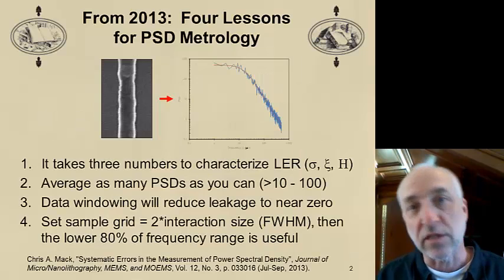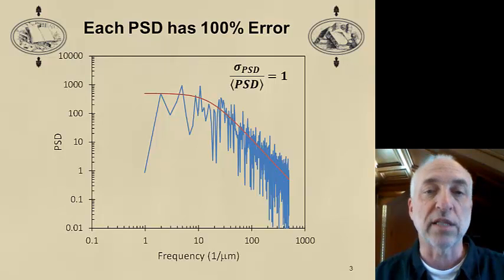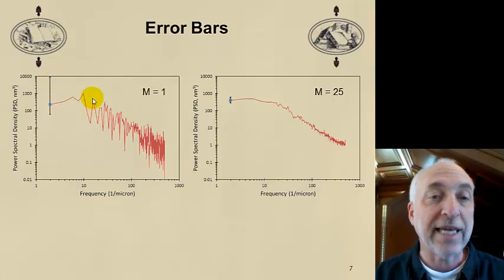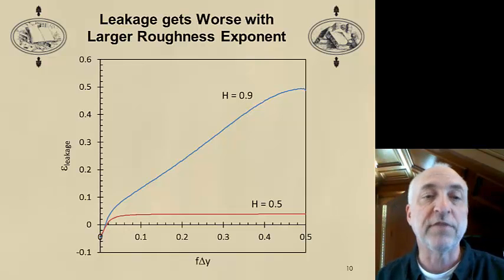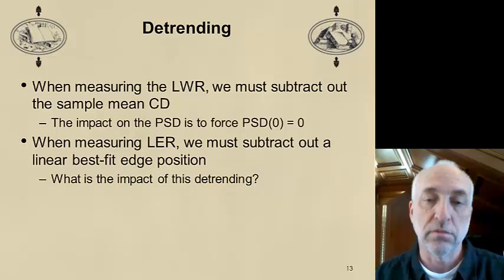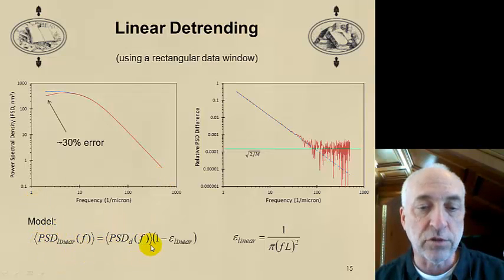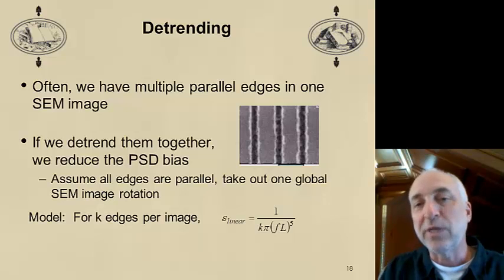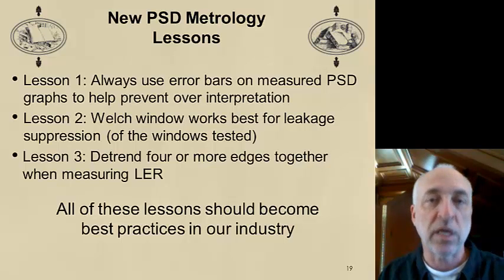More PSD Errors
A talk at the SPIE Advanced Lithography Symposium 2015: More systematic errors in the measurement of power spectral density